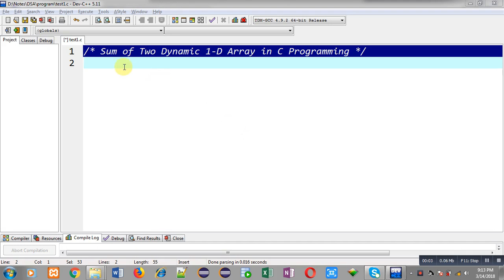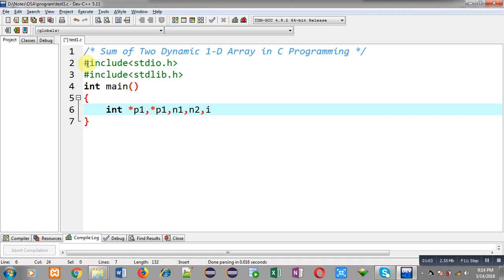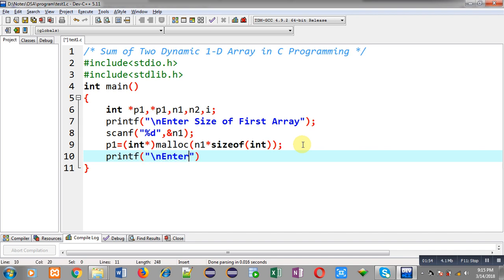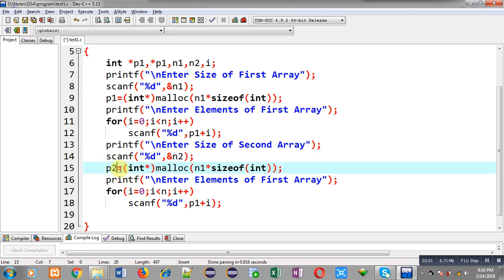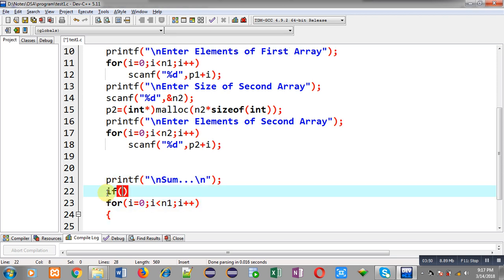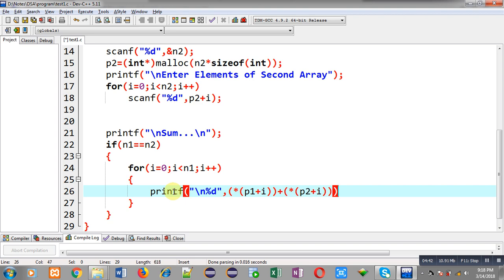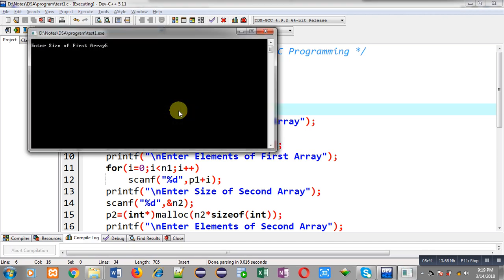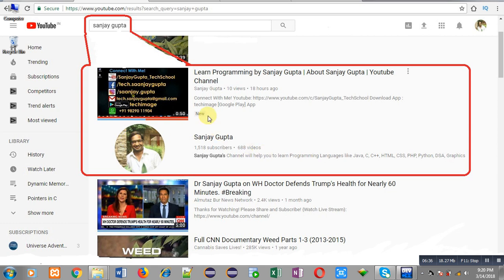Sum of Two 1-D arrays using dynamic memory allocation in C programming | by Sanjay Gupta